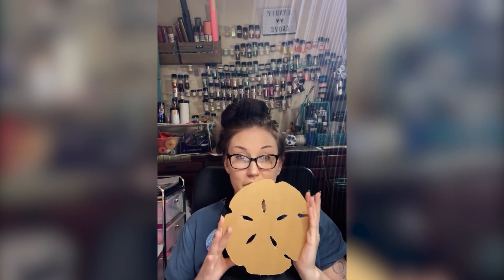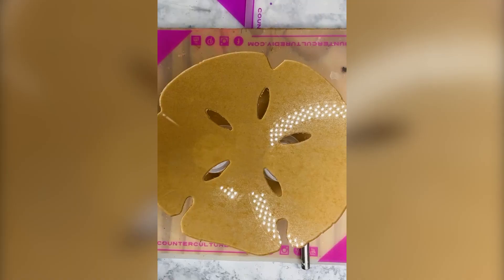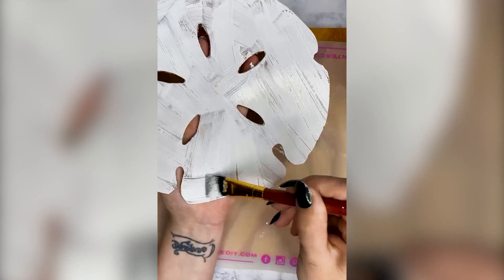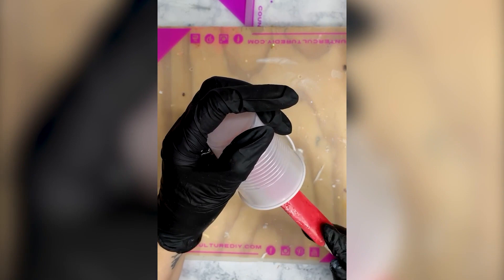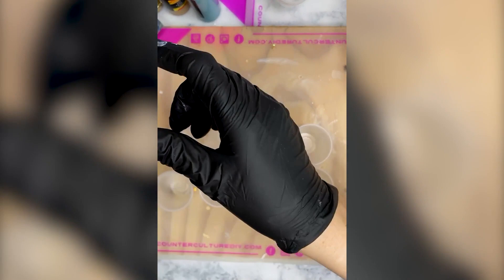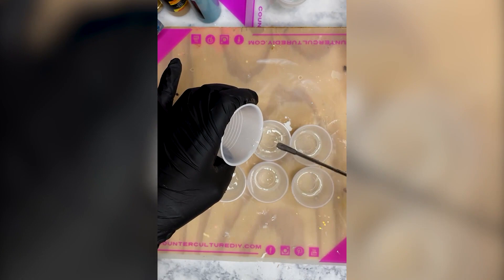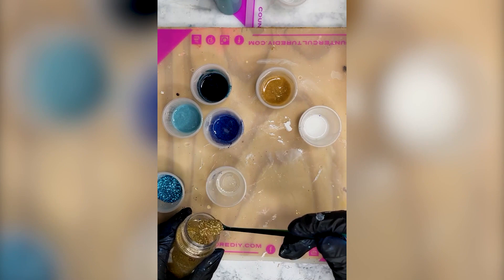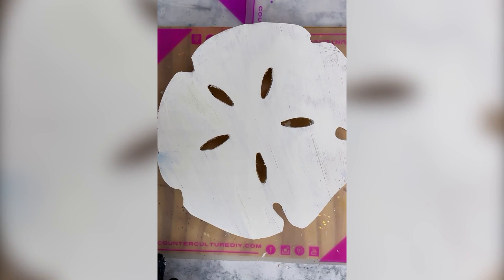CCDIY Resin Sand Dollar Tutorial with Artist Meg Epps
Artist, Meg Epps, demonstrates how she creates a beautiful resin sand dollar using CCDIY products.

Join our Facebook Artist Support Group (link below) for more information from our artists about the tips, tricks, and basic uses of Counter Culture DIY products. It is meant to be an educational tool for art enthusiasts whether just starting out or a career artist and bringing them together in a positive community.
To discuss products, share art, connect with other artists, and ask art-related questions, click this link!